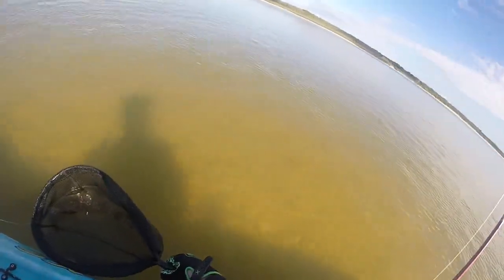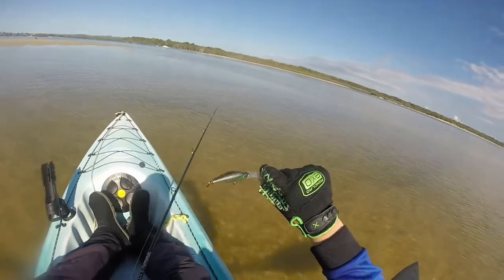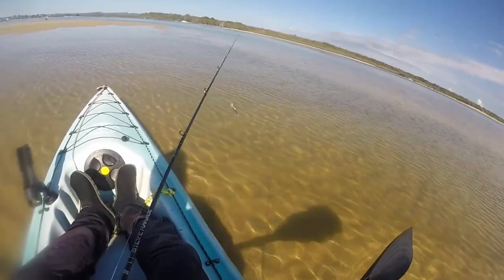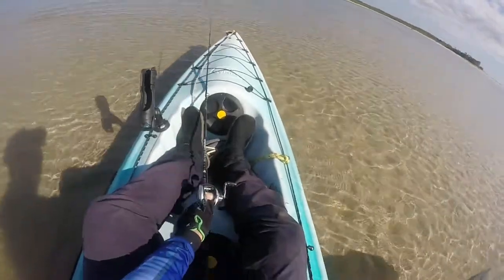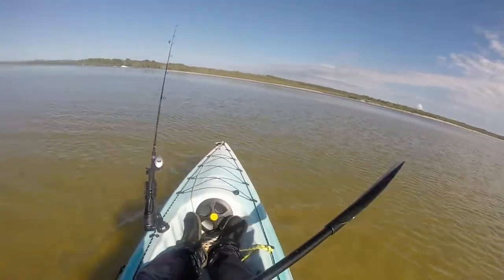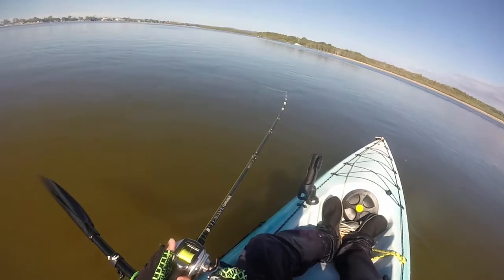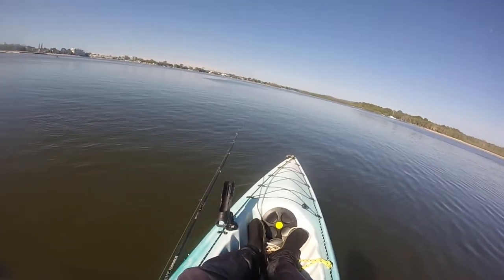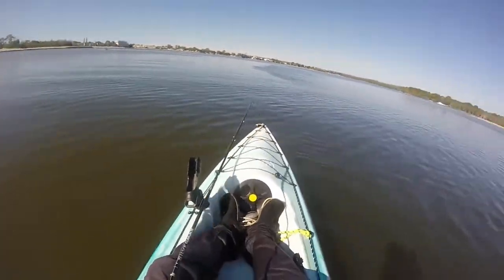Fishing The Dirty Water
Got out and tried to catch some fish in the dirty post-cyclone water. Was able to catch a couple flathead with one of them putting on a bit of a show...

Artist - Chuki Beats